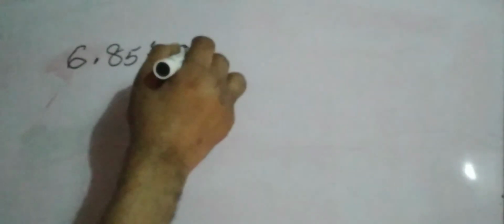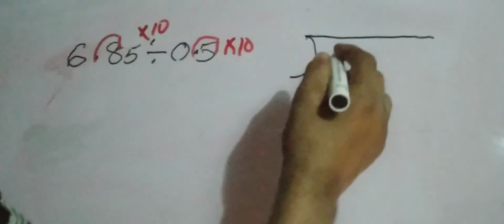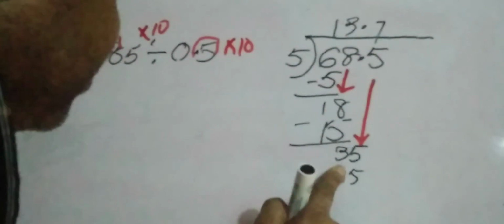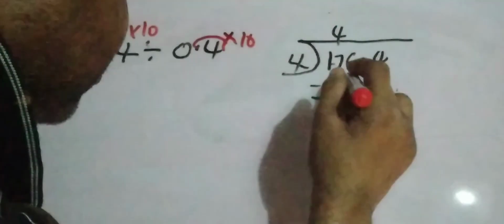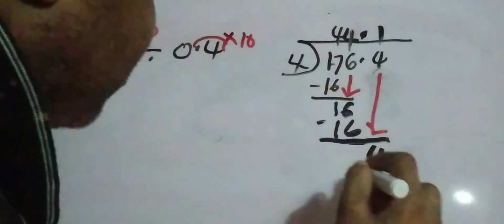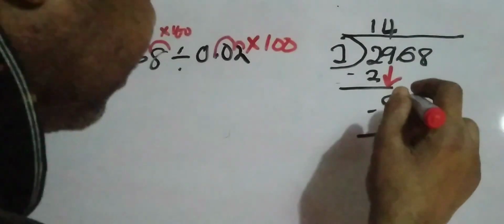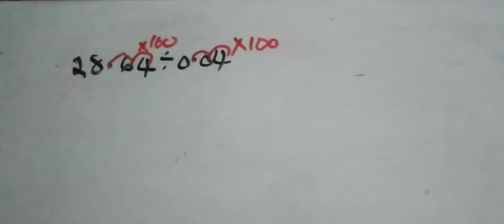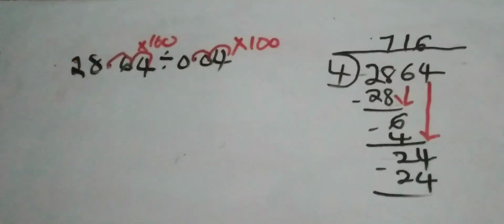DIVIDING DECIMALS BY DECIMALS-DIVISION OF DECIMALS SIMPLIFIED-DIVISION OF DECIMALS EXERCISES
This video is about dividing decimals by decimals. The topic will be discussed fully and all the rules and steps explained. Follow up exercises will be given to further explain the concept of dividing decimals by decimals. Explanations will be kept simple for easy understanding.